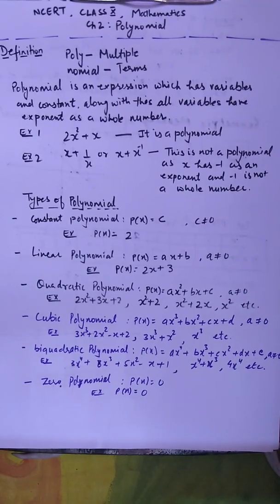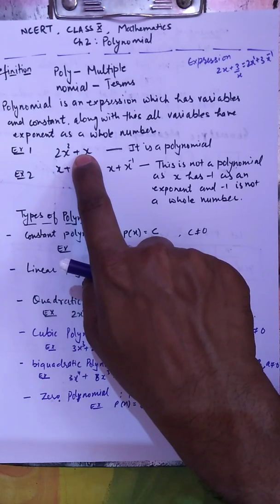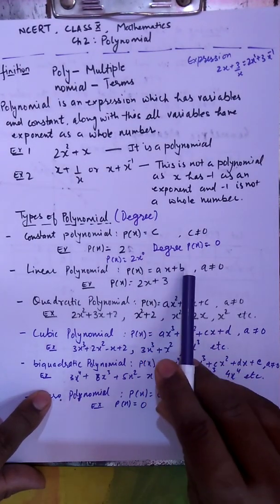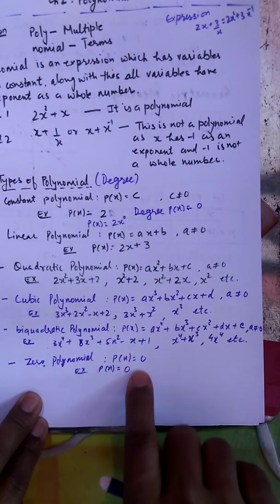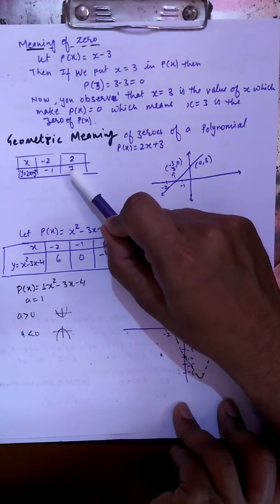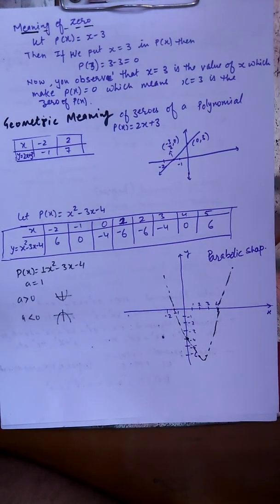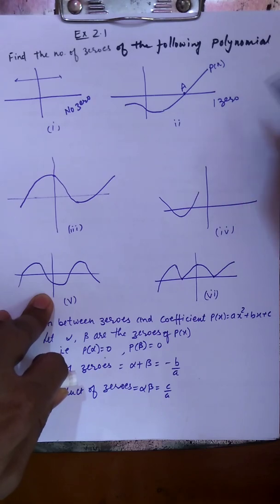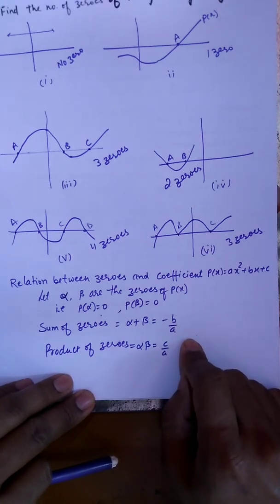polynomial definition and types graphical meaning and algebraic meaning of zeroes class 10 maths#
This video will cover polynomial's definition, types of polynomials and graphical meaning of zeroes and relationships between zeroes and coefficients of quadratic polynomial.